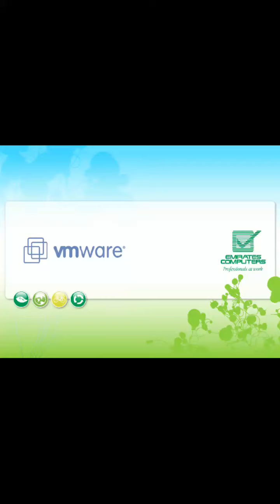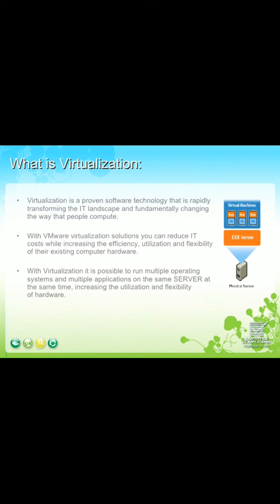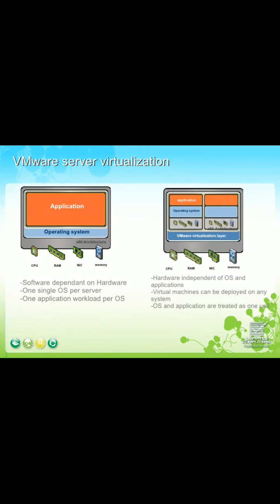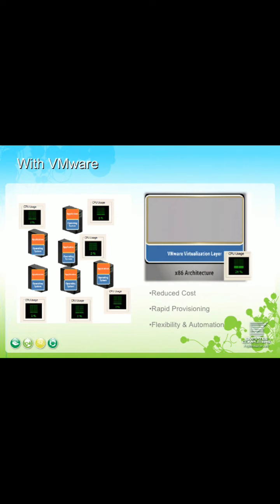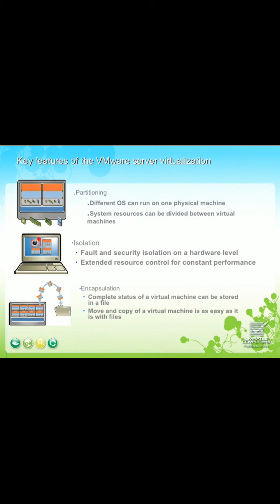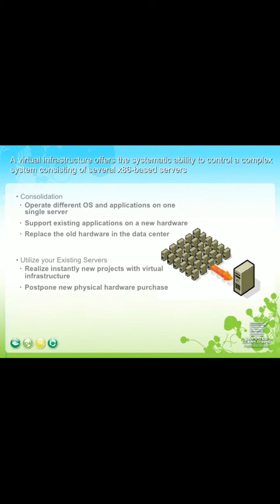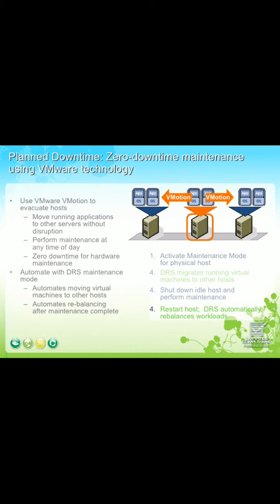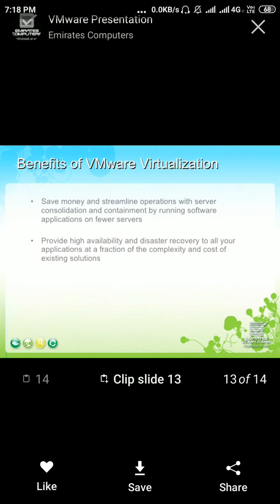VMware jayoti Veedyapith women's university